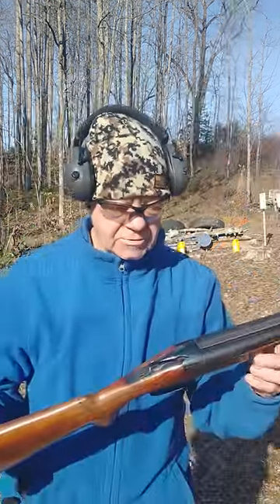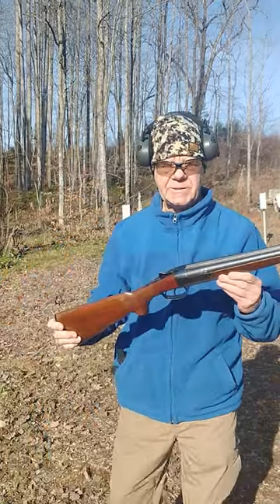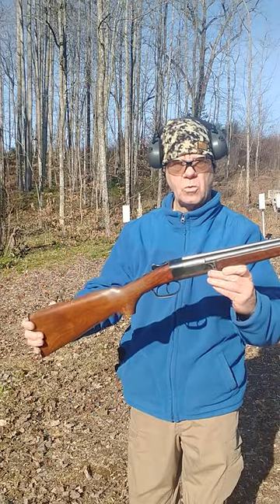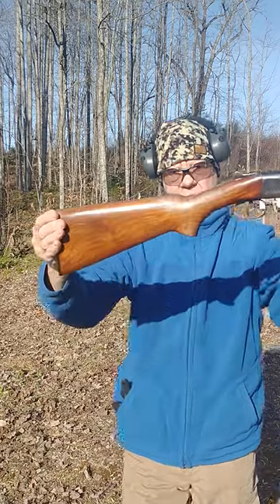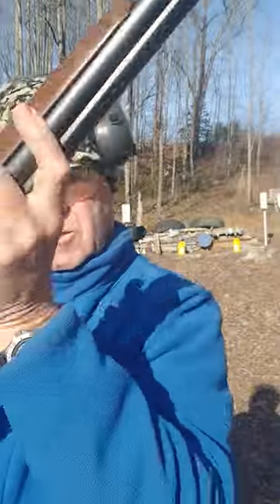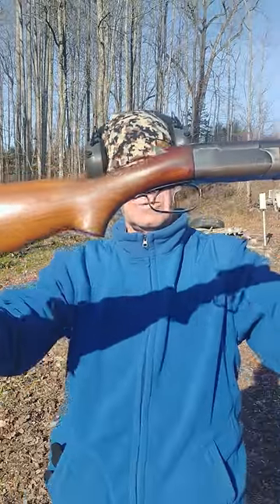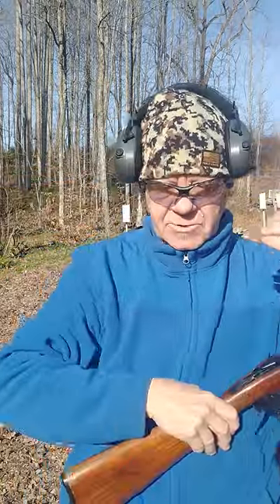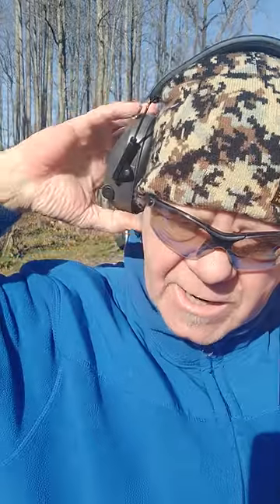Let's shoot a water jug winchester 16gauge model24 #1947